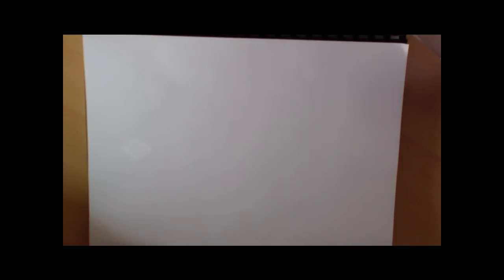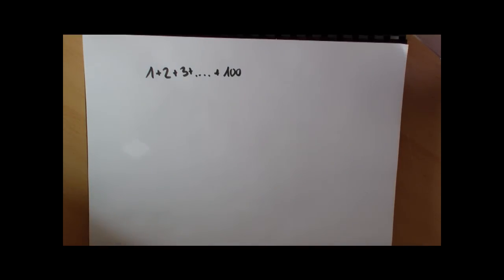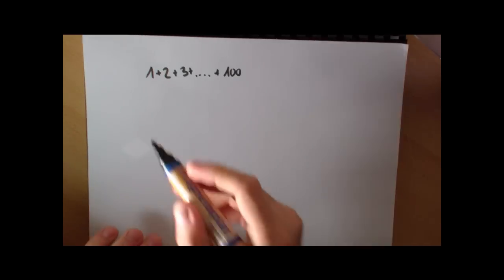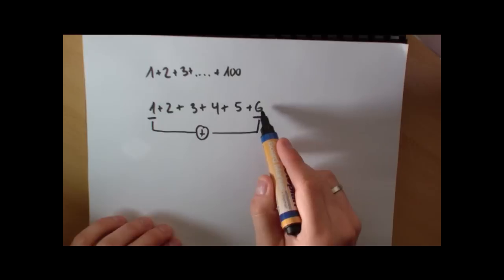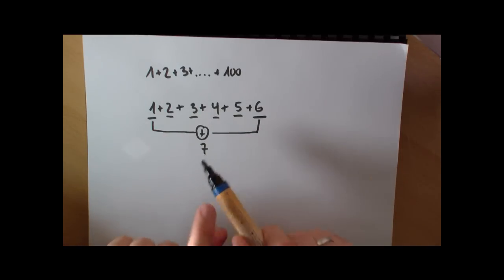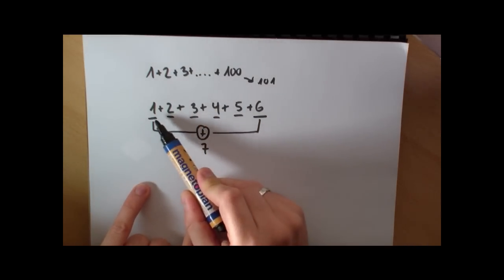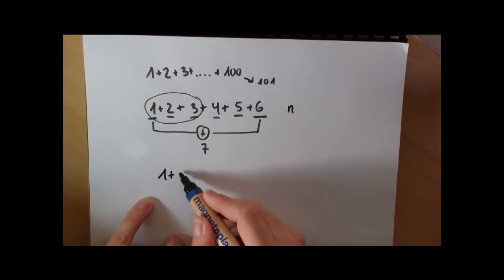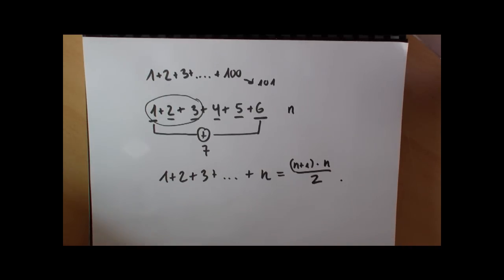Small Gauss sum of natural numbers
Topic: The sum 1+2+3+4+...+n

What you should know:
- Elementary operations